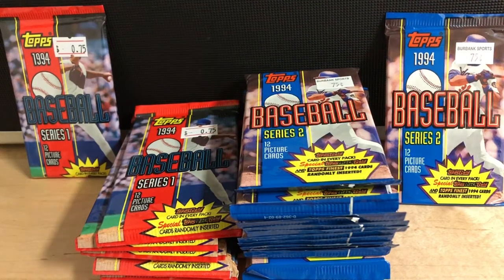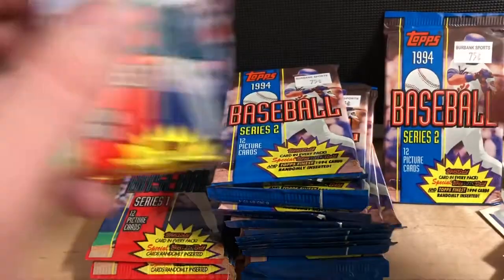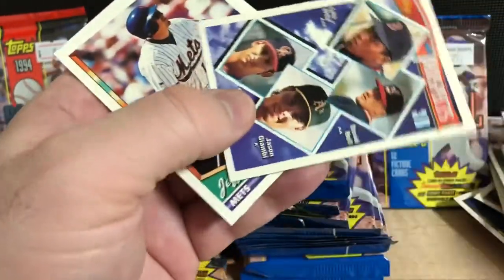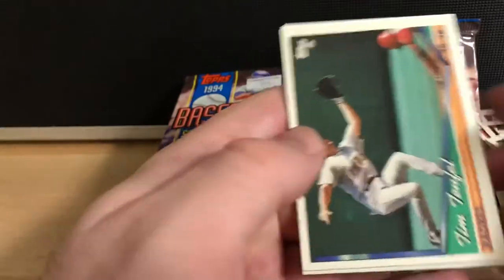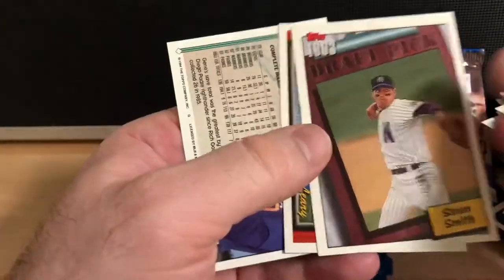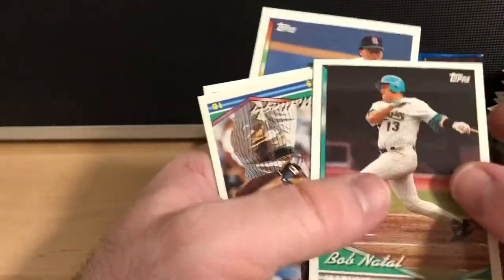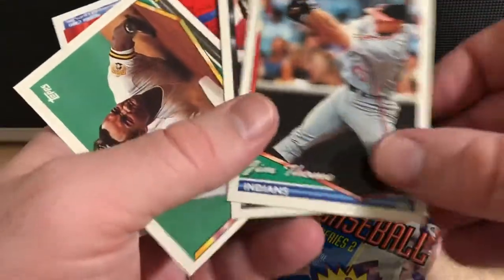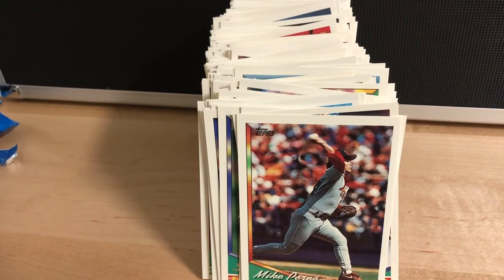CRACKING WAX! 1994 Topps Baseball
Josh cracks some 1994 Topps series 1 & 2 wax packs.